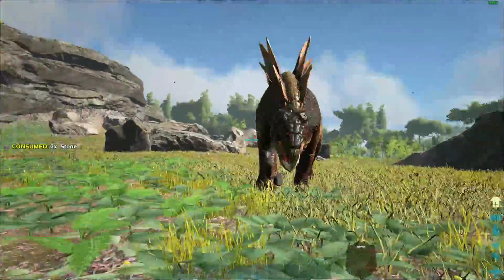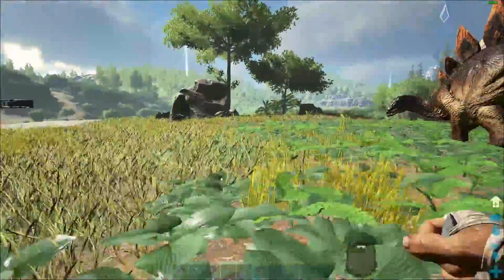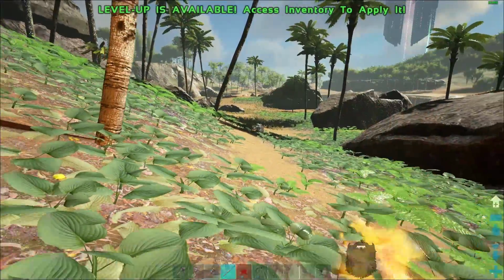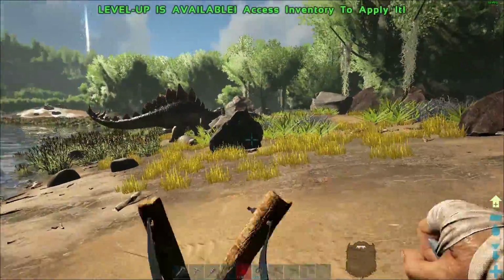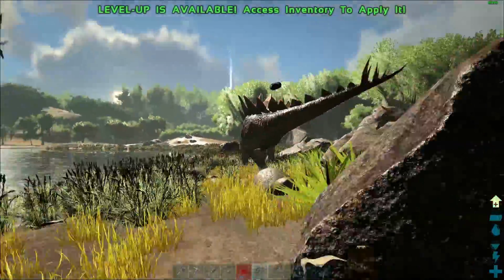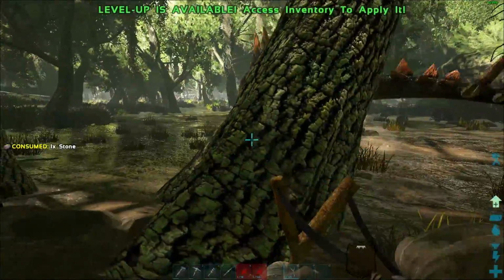Face of Failure - Ark: Survival Evolved Ep. 1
That's right, I've gone Mesozoic, (Dinosaur age). I haven't played Ark very much so even though it's been out for awhile, I'm still relatively new...and it shows.  (Please excuse the intro/outro as I have moved these videos from my previous channel, the changes will show on Ep.5)